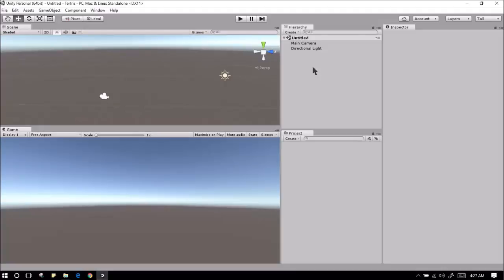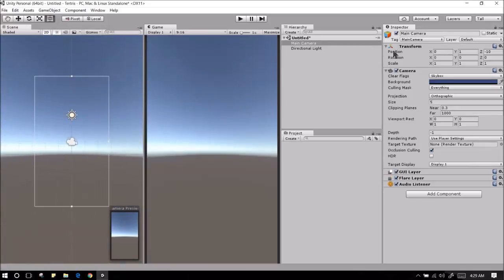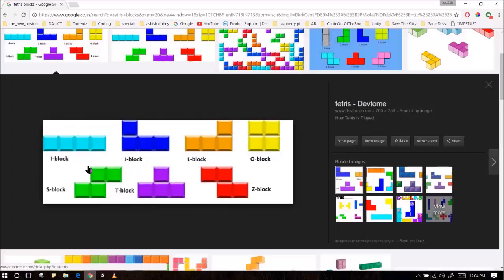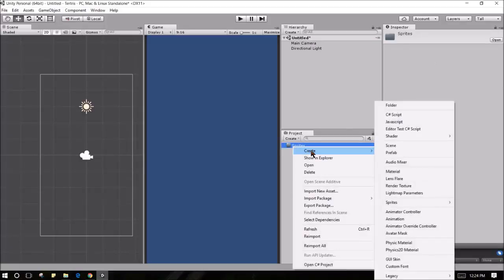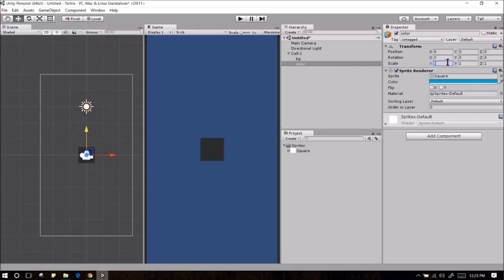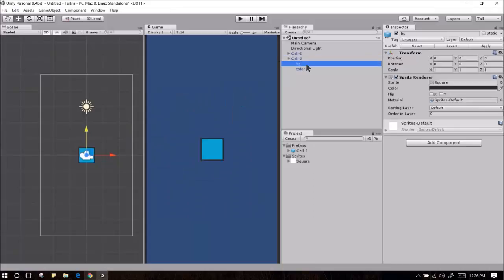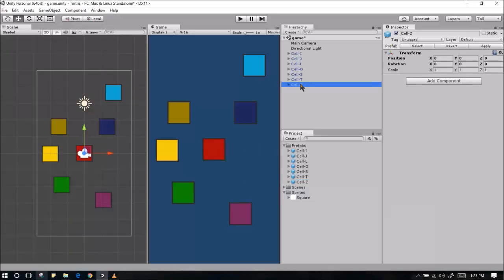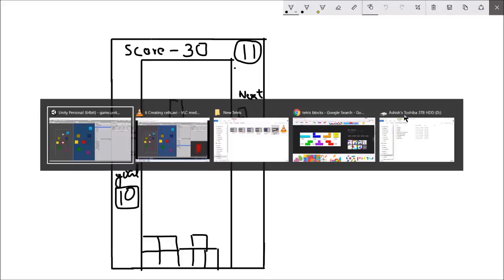Make a game- Tetris 1- Basic setup and creating cell prefabs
In this tutorial series I show how to make a full fledged game like Tetris for android and windows. I'll go through the process of how one can make a game using minimal and free assets with some proven good practices in Unity.

This particular video shows the basic camera setup, creation of prefabs for the cells for each tetris-blocks and discussion of the an initial idea for the game UI.

If the series goes well, I'll also show how to add Google Play Services, monetization and how to publish it on Play Store.